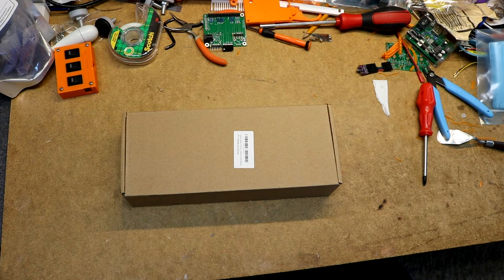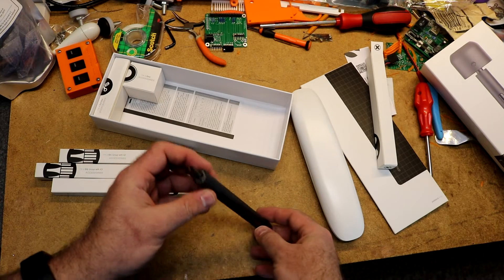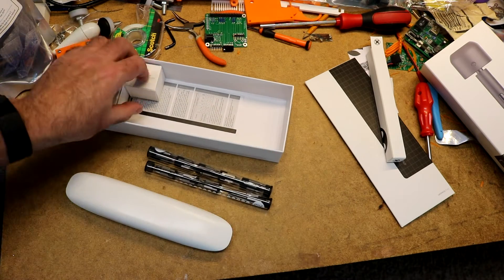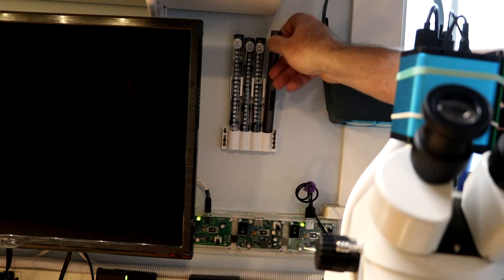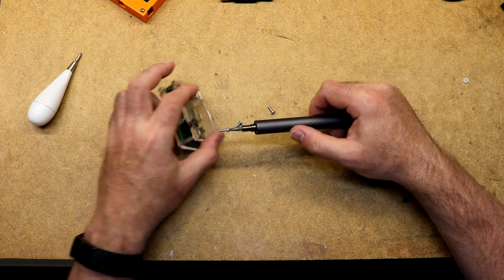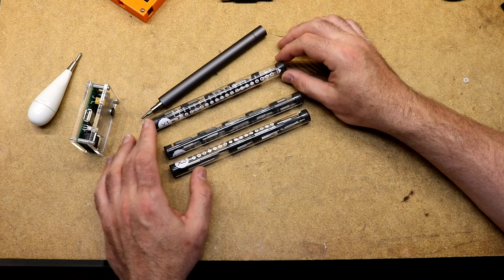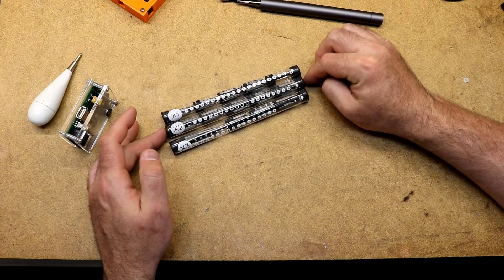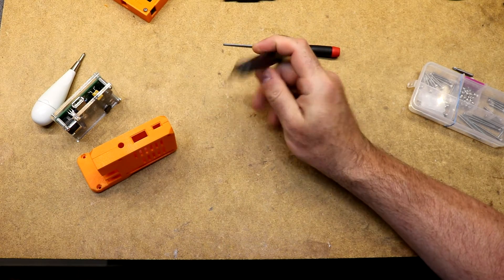Wowstick 1F+ Electric Screwdriver Review by an electronics & 3D printing enthusiast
I bought this thing after becoming annoyed driving some long screws into a 3D printed raspberry pi case. I spent a long time looking through various products on Amazon before settling on this one, so I thought I'd share my observations and help out anyone else who might be looking for a precision electric screwdriver. If you're an electronics tinkerer, or someone involved in 3D printing, then I think it is helpful to have this or a similar product on hand. I do a lot of electronic project videos and the occasional review.